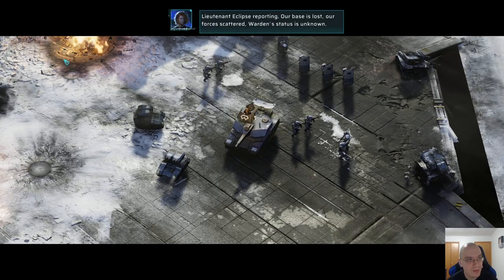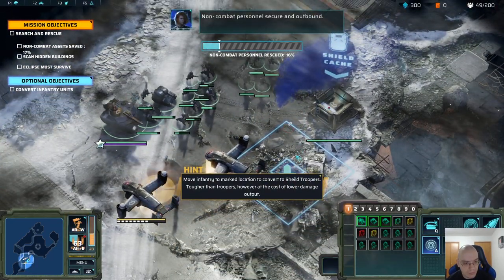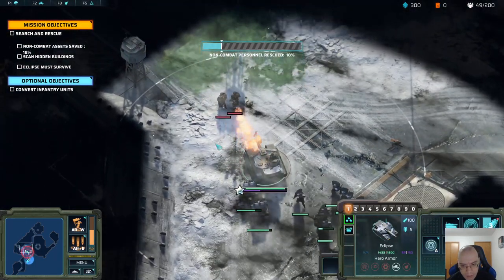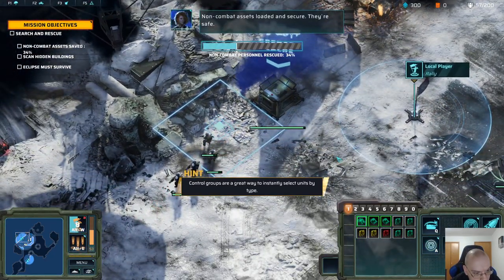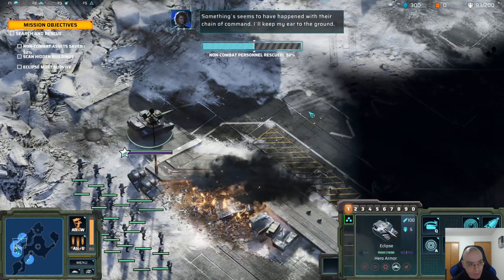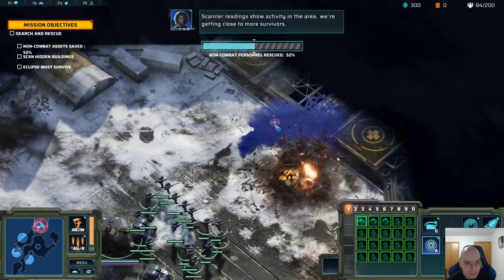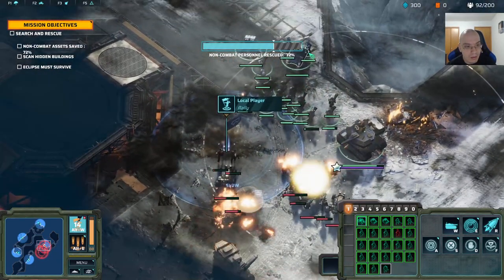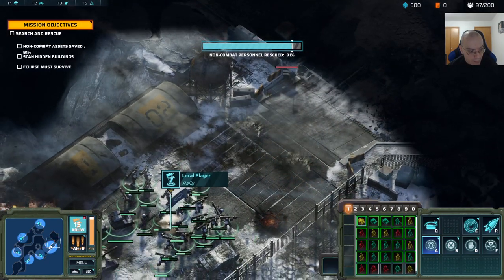Checking out Crossfire Legion Mission 5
No one expected that!

Join my channels and spend time with me. I like interacting with people during a live stream
I have a reward system set up on the chat. Gain the points, play games with me and my comrades. Have fun!

Присоедитяйтесь к моим потокам и проведитe Время со мной. Мне нравится разговаривать с людьми во время трансляции. У меня разработана система наград в разговорнике. Заходите на и почучайте очки, играйте в игры. Со мной и товарищами. Веселитесь!